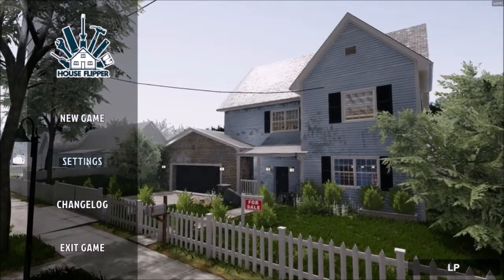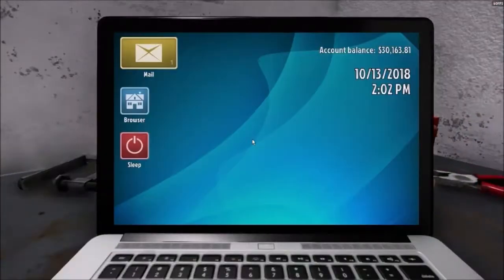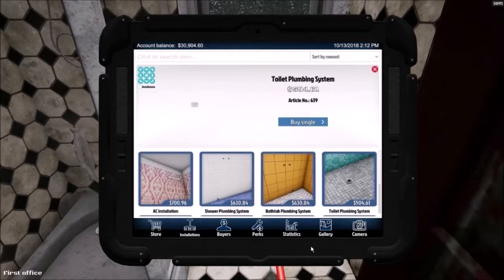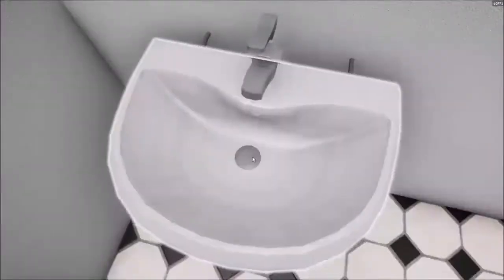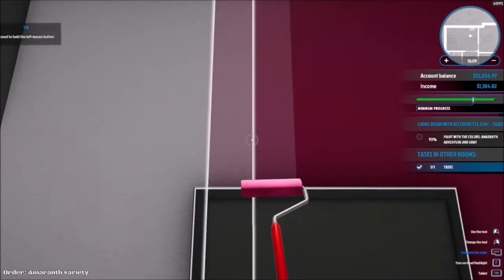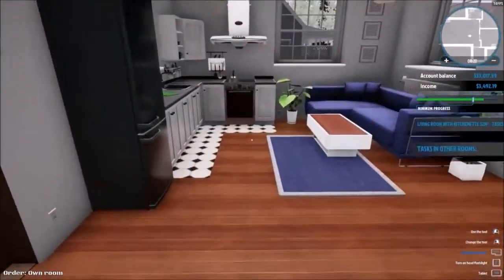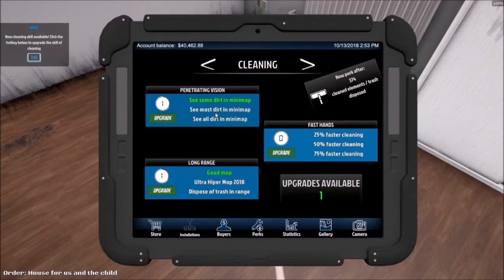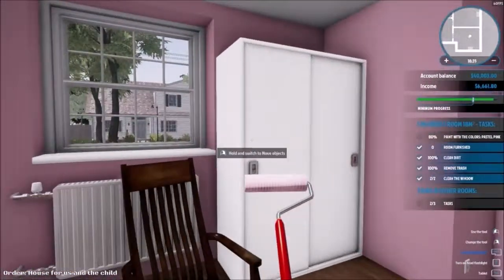House Flipper 1: (Outdated info)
This video is a walkthrough of the early game mechanics: The tools, the perks, the jobs, and the game settings. I also supply some tips & tricks to make your time in game easier.

There will be an updated video covering the new tablet and the actual flipping of houses. And if I missed anything in this video I'll cover it in the followup.

These people make this game so great to play and watch: @houseflippersim
DieselDesigns Gaming
GrayStillPlays
Rellygirl
Iondis